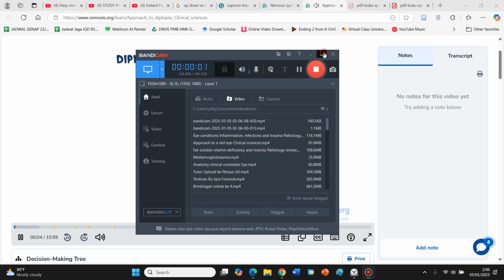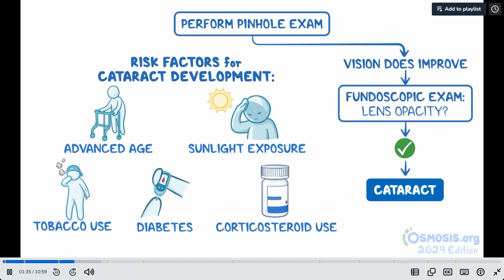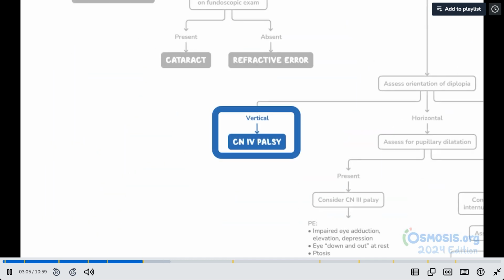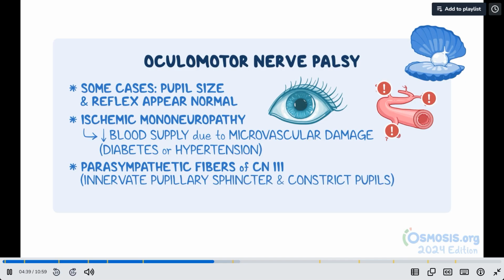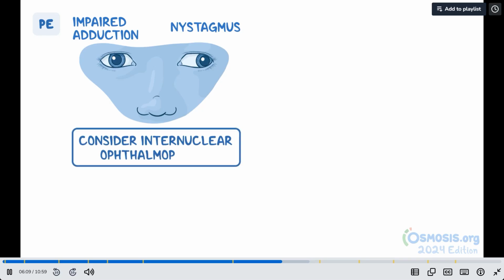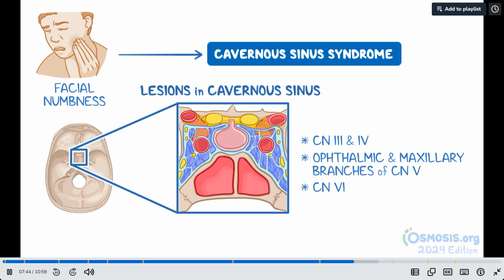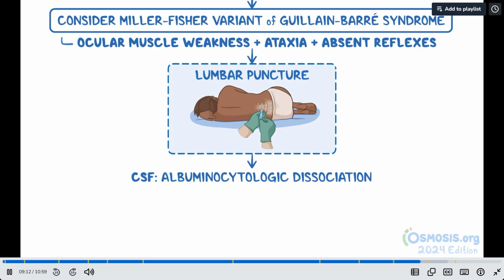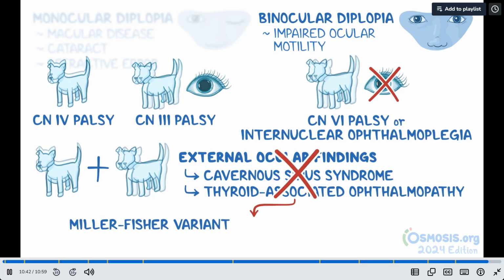Approach to diplopia Clinical sciences